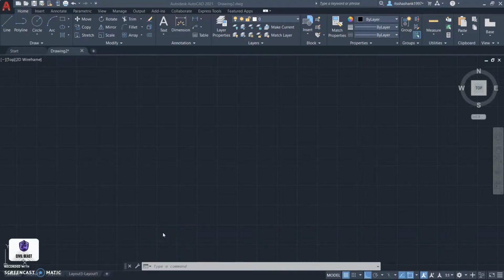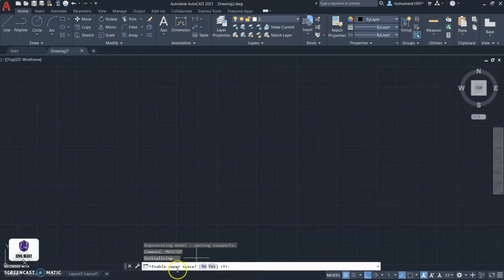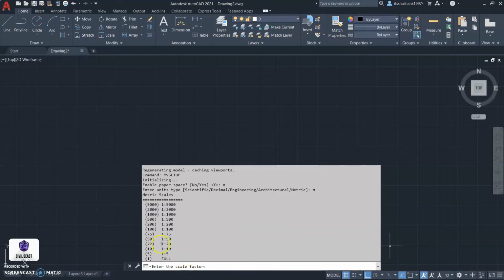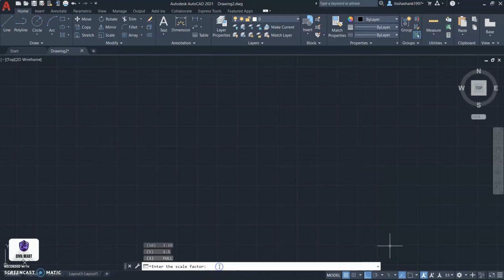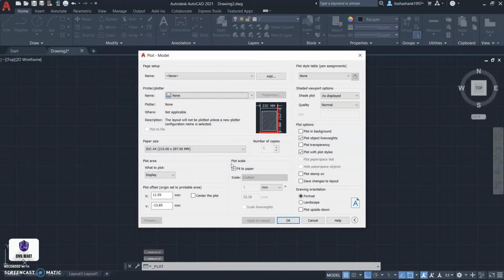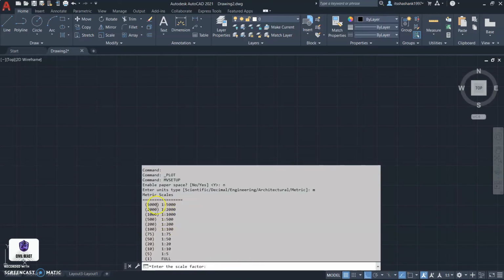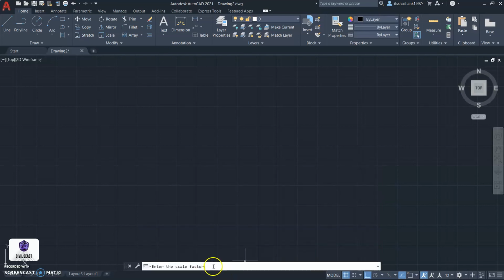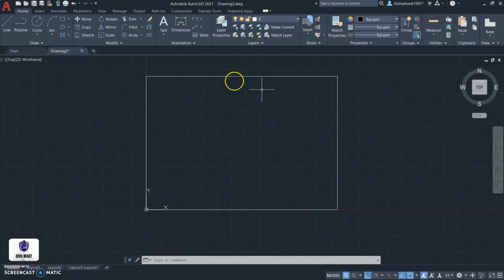MVSETUP in AutoCAD | Page Setup in AutoCAD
AutoCAD Page Setup
In this AutoCAD Tutorial You will learn How to page setup ,mvsetup in autocad.
Before Starting any Drawing in AutoCAD we had to setup Unit, scale and pages size. To see how it can be done see video.